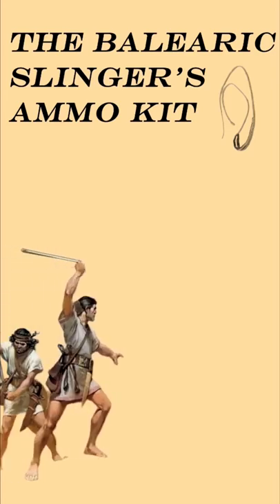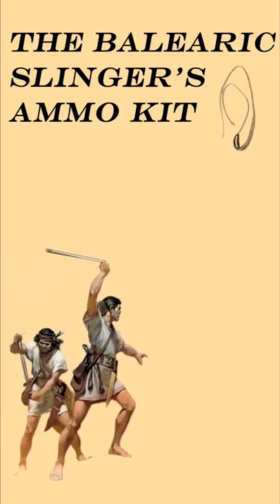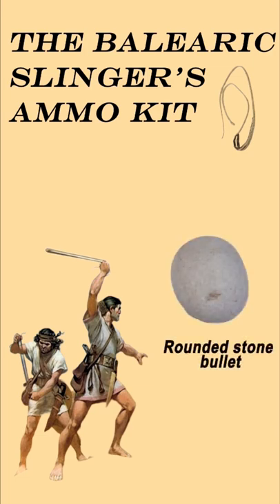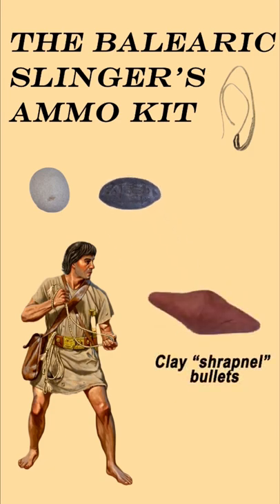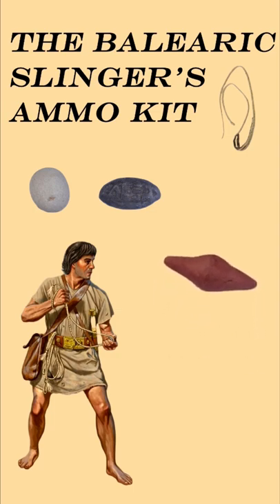Balearic Slingers - ammunition